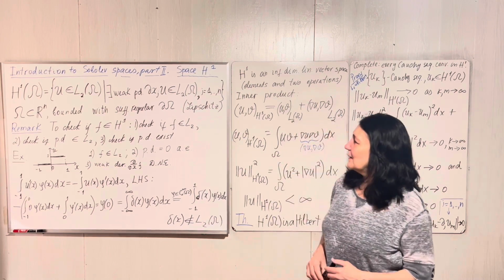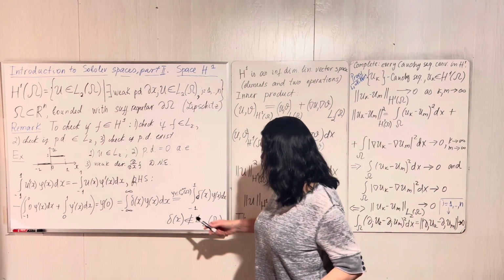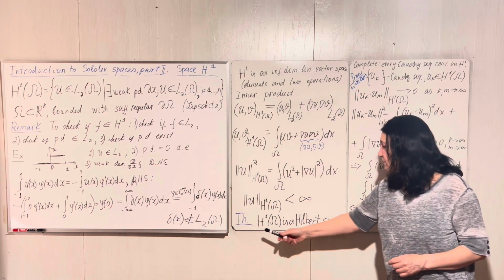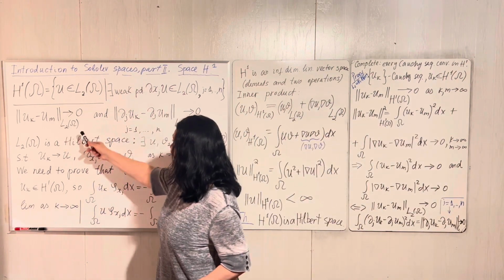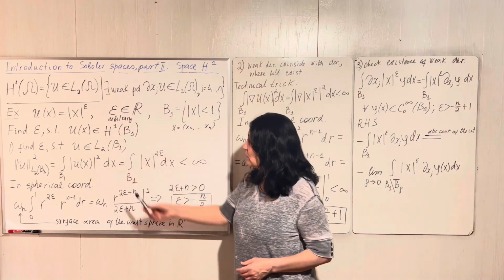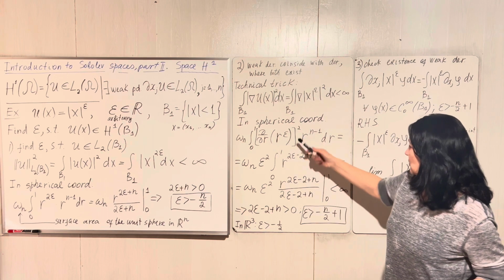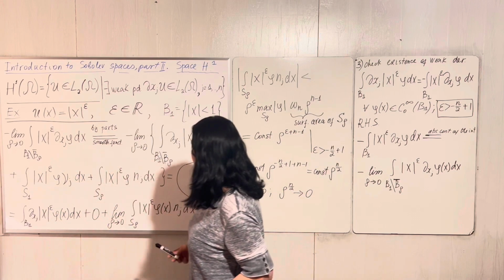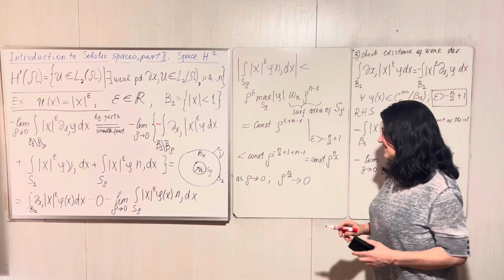PDE. Lecture #28. Introduction to Sobolev spaces. Part II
In this lecture we discuss the first order Sobolev space H1.
8:30 Theorem. H1 is a Hilbert space.
14:58 Example of a function from H1.